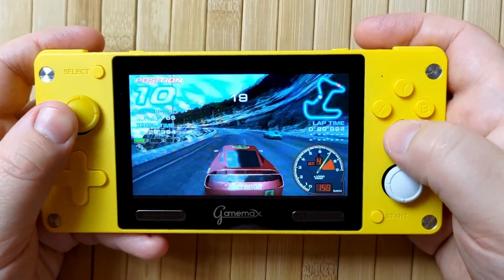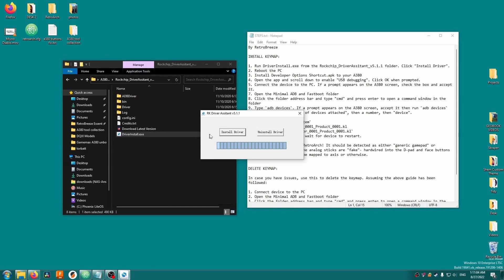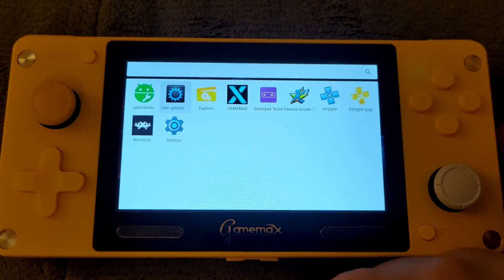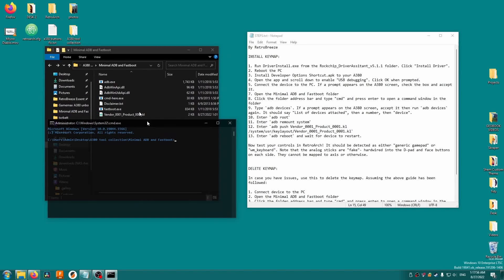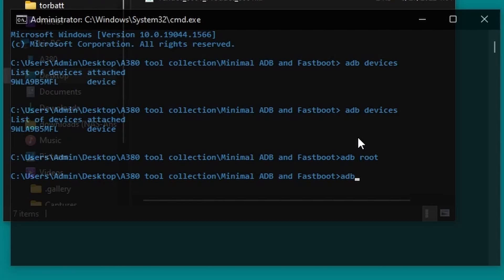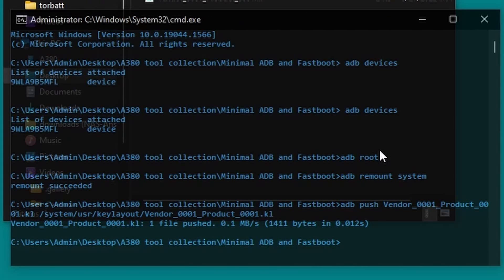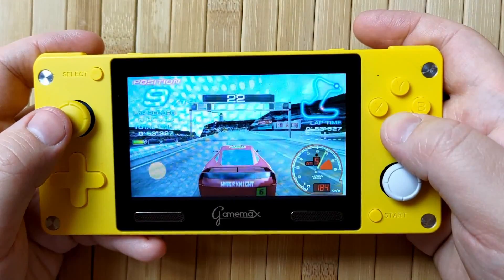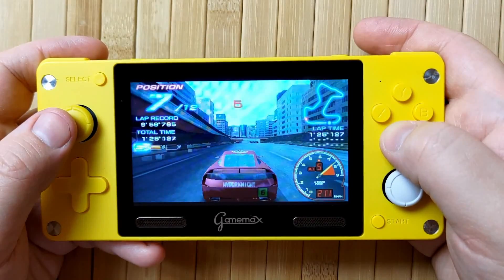Gamemax A380 RetroArch Gamepad Fix | FULL TUTORIAL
In this video I'll show you how to fix the Gamemax A380 gamepad input for RetroArch by copying a new keylayout file to the system folder. I apologize in advance that the quality of this video isn't aligned with the rest of my channel. When I fix up my A380, I'll re-do the tutorial.